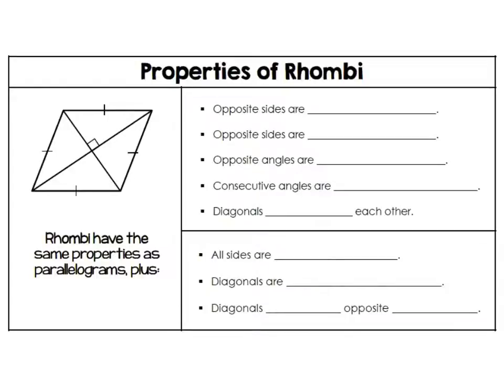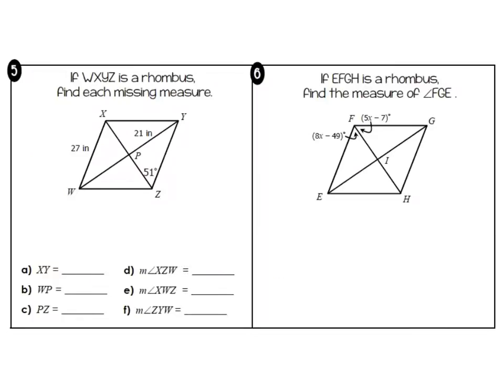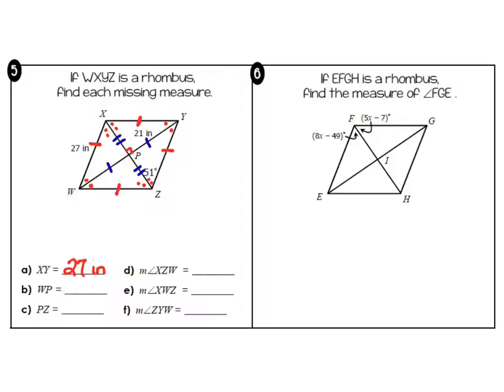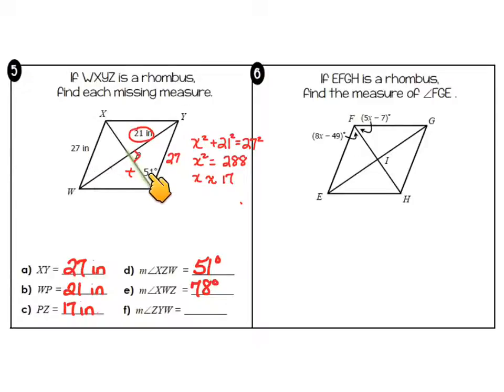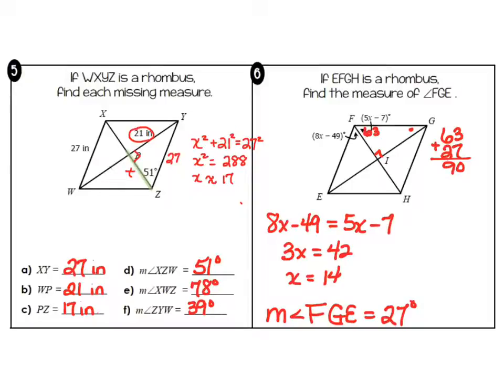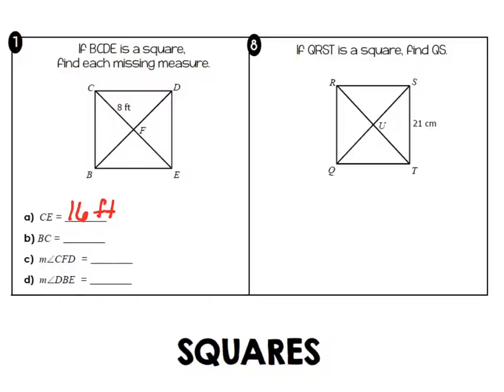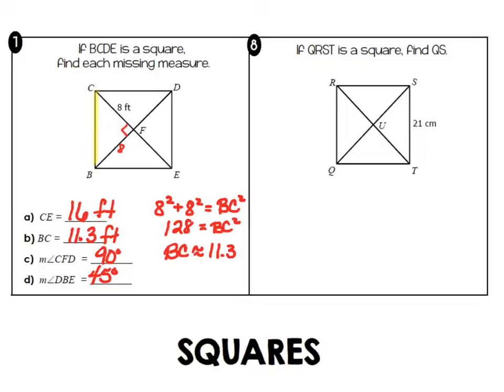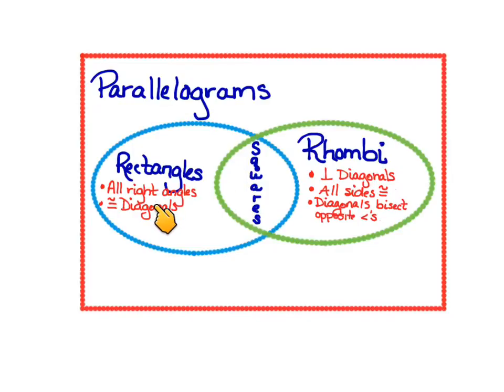6 4 Special Quadrilaterals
Properties of Rhombi and Squares